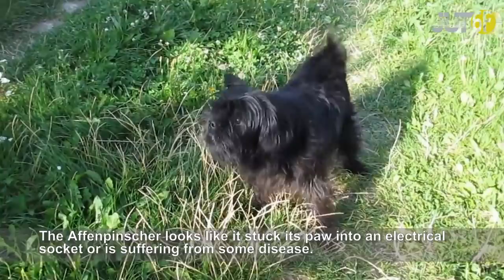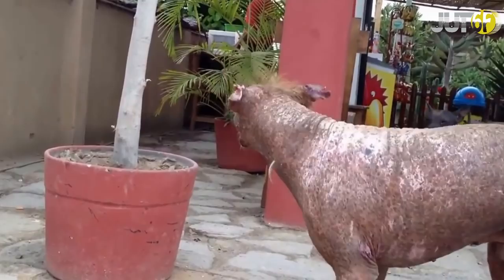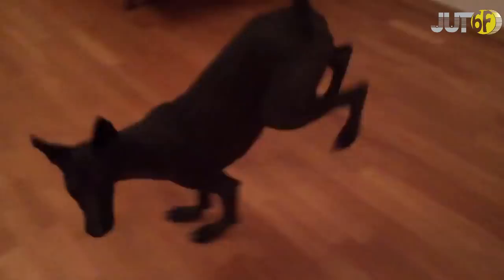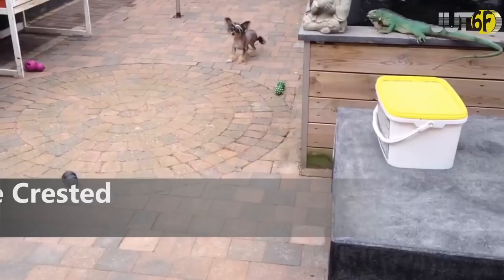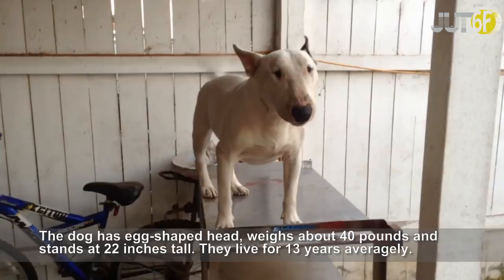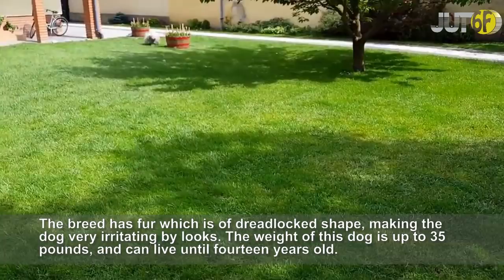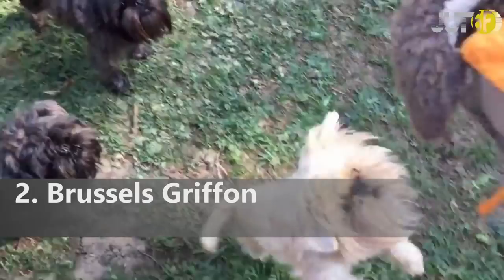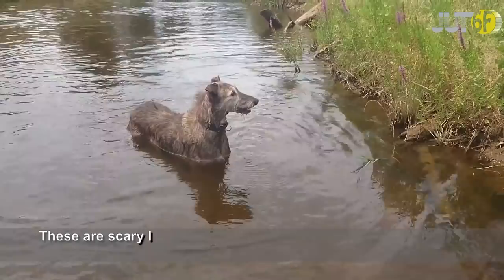World's Ugliest Dog - Top 10 Ugliest Dog Breeds in the World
Dogs are companions of human beings, and are of different shapes and sizes. Some dogs are very beautiful while others look ugly. It is up to you of which dog breed you bring home. Here we have discussed the top 10 ugliest dog breeds in the world

10. Affenpinscher
9. Peruvian Inca Orchid
8. Xoloitzcuintli
7. Neapolitan Mastiff
6. Chinese Crested
5. English Bull Terrier
4. Hungarian Puli
3. Bedlington Terrier
2. Brussels Griffon
1. American Staghound